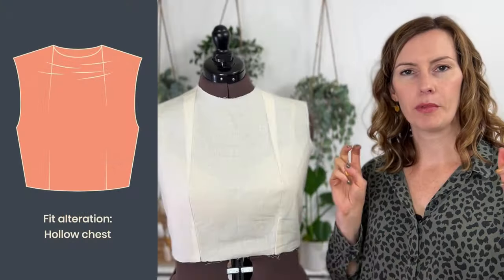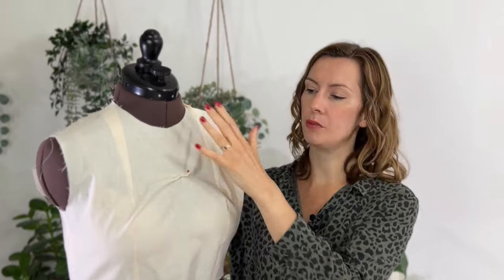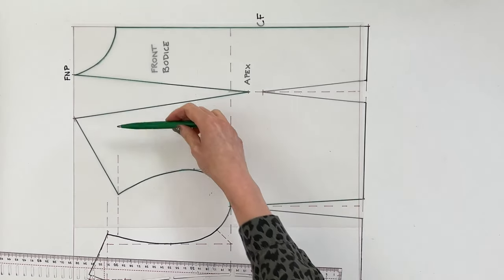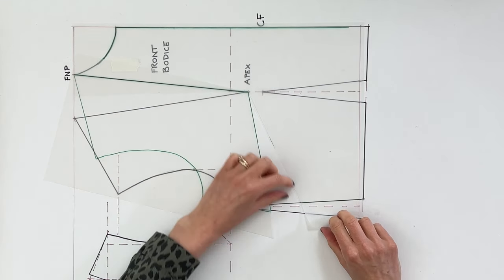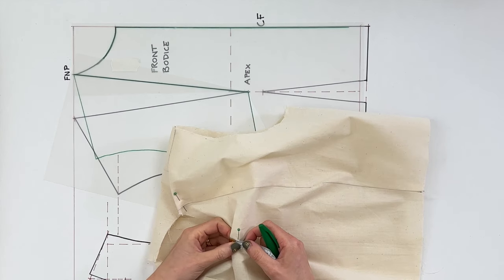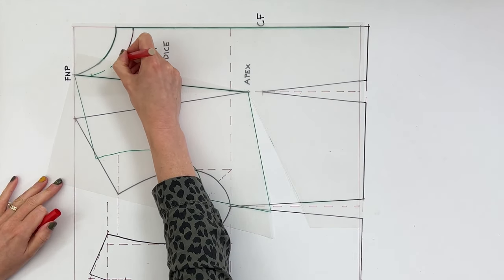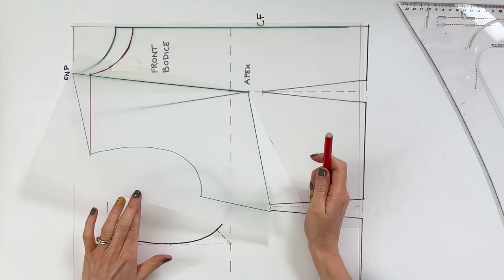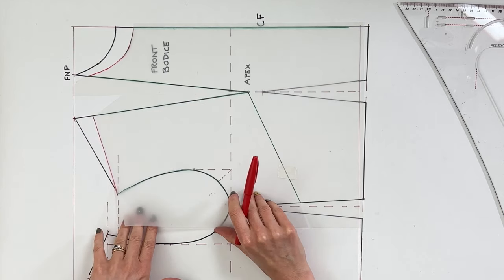Pattern Drafting For Beginners Part 25 | Bodice Block Alterations | Hollow Chest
Calling all sewists! Are you interested in learning how to draft patterns but don’t know where to start? In our new series, Pattern Drafting for Beginners, we teach you all the skills you will need to master creating custom made patterns and adaptations. Join Izzy as she takes you right from the beginning, paying attention to your form, basic drafting skills such as drawing and sewing your patterns and manipulation to get your garments fitting like a glove.

Throughout this series, you will discover our top recommendations for the best tools and fabric for pattern drafting in your sewing space. As well as crafting bespoke skirt, dress, trouser and top blocks, you will also learn how to work with darts, draft collars, sleeves, cuffs and much more.

Now that you have your custom bodice block, it’s time to look at common fitting issues which may occur, which are the result of our fabulous bodies all being unique! These easy-to-fix adjustments will help you to understand bespoke corrections to help you get that comfortable fit for your body. In this video, Izzy shows you how to tackle a hollow chest alteration by reducing the excess volume across the chest for a flat fit.